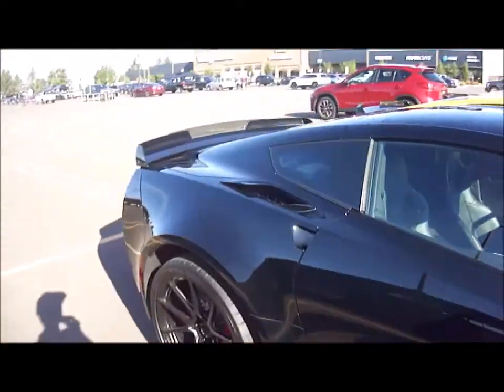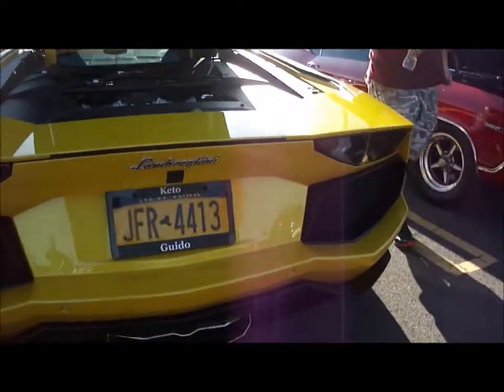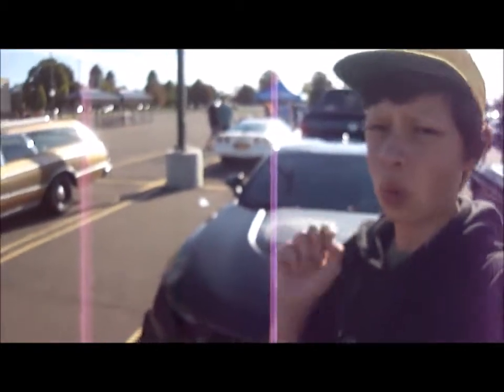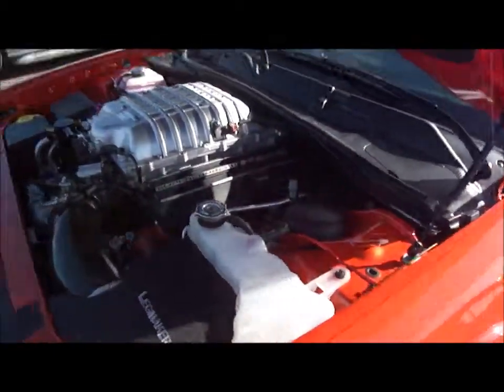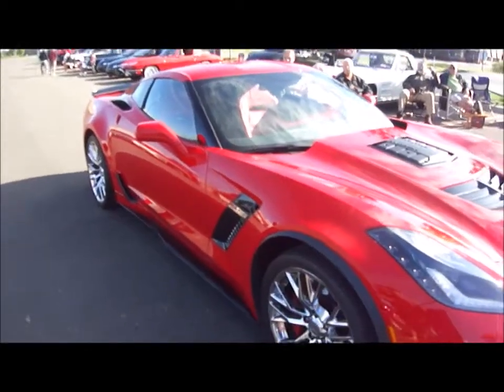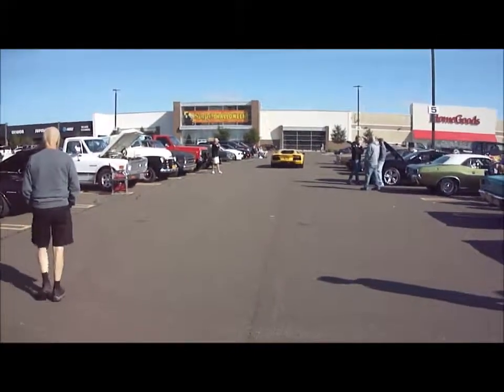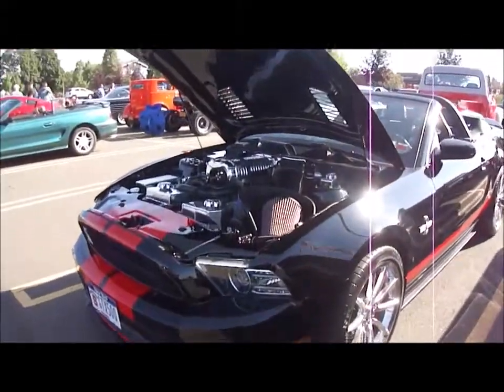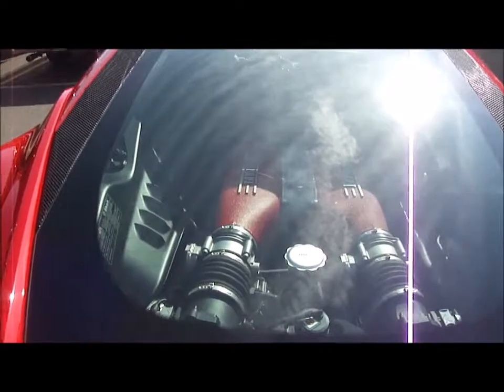Exotic Car Overload!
I'm at a cars and coffee in CNY and losing my mind about how many exotic cars I got to see!!!  Yellow Hat Exotics gets up and personal with some amazing super cars!